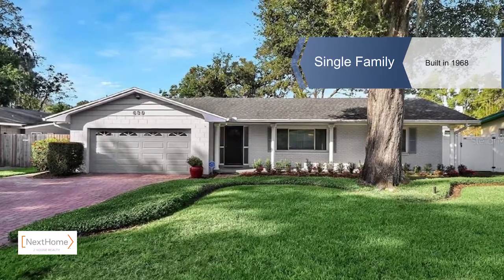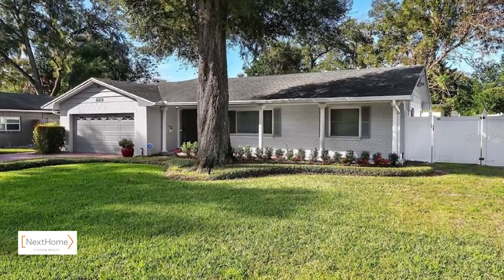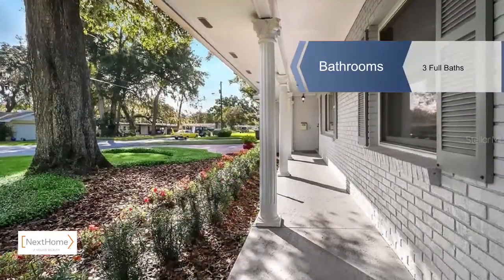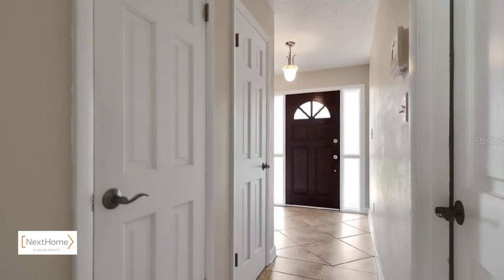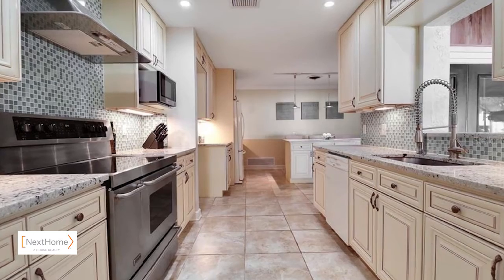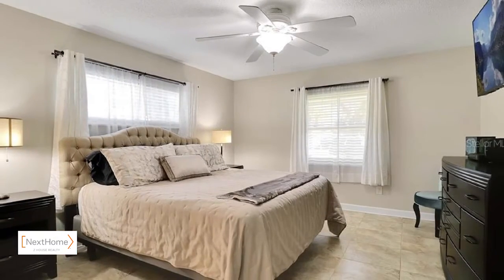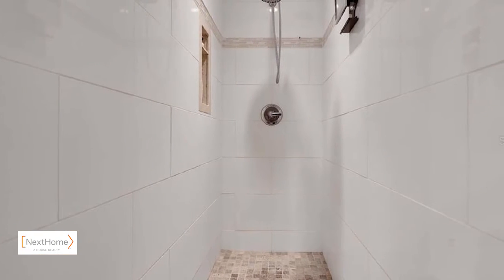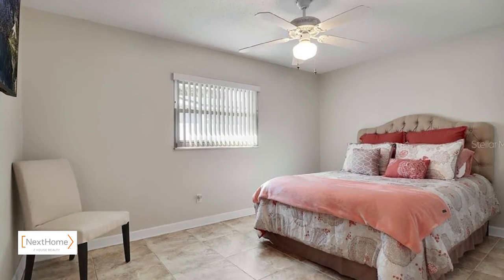639 WOODLEY ROAD, MAITLAND, FL 32751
RARE gem in lovely Maitland! Beautifully renovated 4 Bed/3 Bth/2 car garage, Single Family Home with large fenced yard. Main home has 3 Bed/2 Bth split floorplan, plus an additional 1 Bed/1Bth Guest/In-Law Suite with full Kitchen, Bath and separate entrance! Perfect for those needing private quarters or for possible rental income. Featuring: Brick front exterior, shutters and manicured landscaping provide great curb appeal, updated Kitchen and double vanity baths with high level granite and cabinets, mosaic glass backsplash, 48" Kenmore Elite Stainless Steel Range, large Island/Breakfast Bar, wet bar, porcelain tiles, ceiling fans, laundry tub, epoxy coated garage floor, custom closet w/built in dresser and modern frosted glass doors, walk-in Master closet, security system with 9 monitored cameras (*Please note premises have video monitoring, but not audio), gutters w/guards and rain barrels, pavered driveway and back patio, as well as large covered front porch. HUGE 12x23 air conditioned, glass enclosed Florida/Bonus room with skylights provide additional living and entertaining space. This established Maitland community is only minutes to AdventHealth in Altamonte Springs, Winter Park, shopping, dining, Lake Lily, I-4 and so much more!